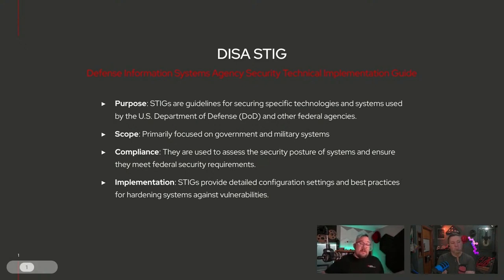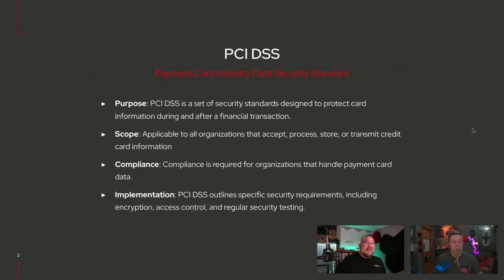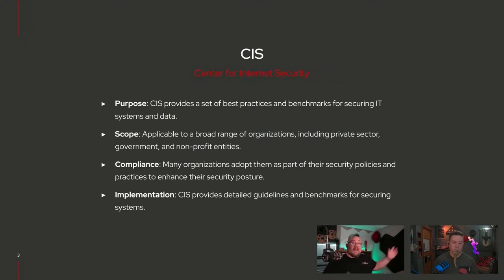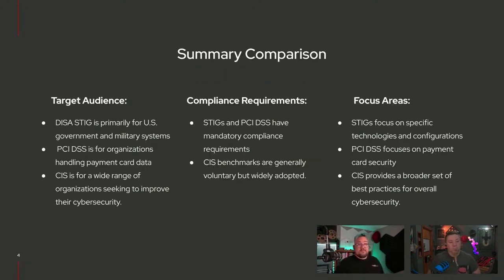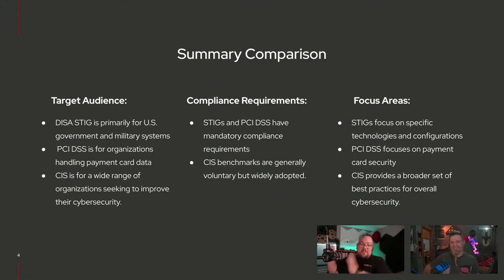Security frameworks explained: DISA STIG, CIS & PCI DSS benchmarks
Let's look at three prominent security frameworks: Defense Information Systems Agency Security Technical Implementation Guides (DISA STIG) for securing technologies and systems used by the U.S. government and military, Payment Card Industry Data Security Standard (PCI DSS) for organizations handling credit card information, and Center for Internet Security (CIS) which offers a broad set of best practices for cybersecurity across various sectors. We discuss their target audiences, compliance requirements, scope, and practical applications. Additionally, we explore the differences in implementation and provide insights on how these frameworks ensure robust security measures.

Commands used:
dnf, lynx, oscap, insights-client

00:00 Introduction to DISA STIG and PCI DSS
00:26 Overview of DISA STIG
01:29 Introduction to PCI DSS
03:00 Comparison of Frameworks
04:36 Practical Applications and Examples